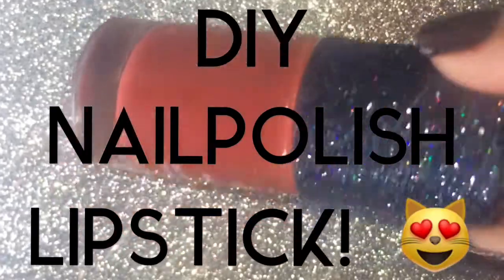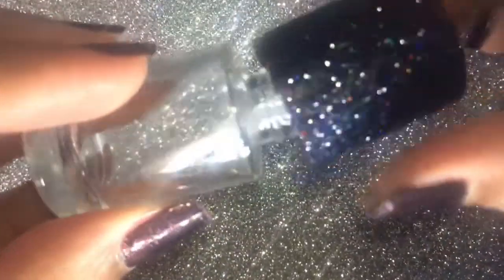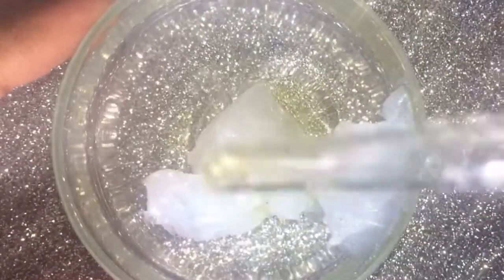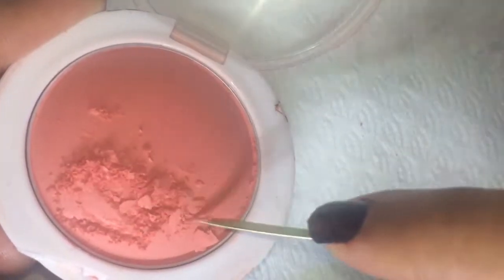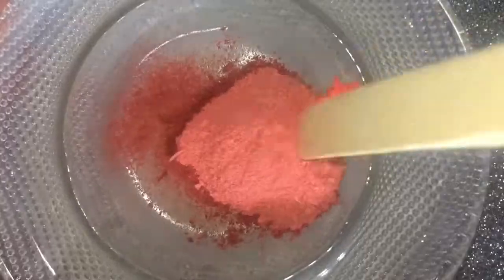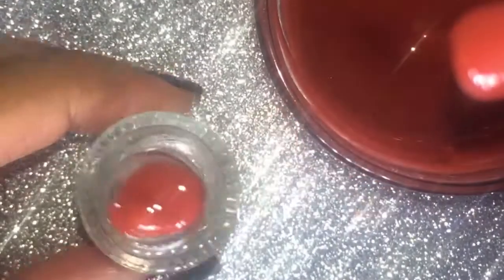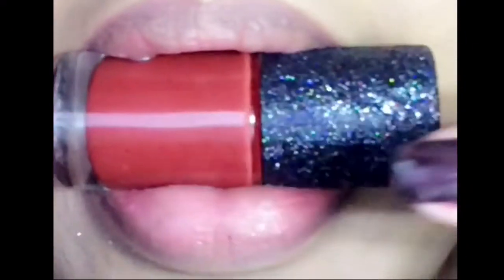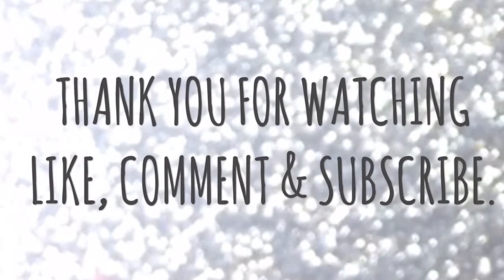DIY NAIL POLISH LIPSTICK!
DIY NAILPOLISH LIPSTICK!

YES, YOU HEARD RIGHT. 💋

Hi Friends! I HOPE YOU ALL ARE DOING GREAT. ❤

For the Vaseline and olive oil I eyeballed it and added into the mixture, if you're not sure to eyeball it then use..
2 : 2 ratio of Vaseline & Olive oil!

If YOU DON'T HAVE OLIVE OIL USE COCONUT OIL.🌴
IF YOU DON'T HAVE BLUSH USE LIPSTICK 💄IF YOU DON'T HAVE LIPSTICK 💄 USE EYESHADOW 👀 IF YOU DON'T HAVE EYESHADOW 👀 USE NON TOXIC CRAYONS. 🖍
EVERYONE HAS CRAYONS. 😛

AND IF YOU DIDN'T LIKE THE VIDEO PLEASE DISLIKE THE VIDEO AND LEAVE DO NOT COMMENT SHIT. PLEASEEEE! 🤡SUGGESTIONS ARE ALWAYS WELCOME DOE! :))

THANK YOU FOR READING! I HOPE YOU HAVE A GOOD DAY AHEAD. 😇

IF YOU MADE TILL HERE!
COMMENT '❤❤YAAY❤❤'